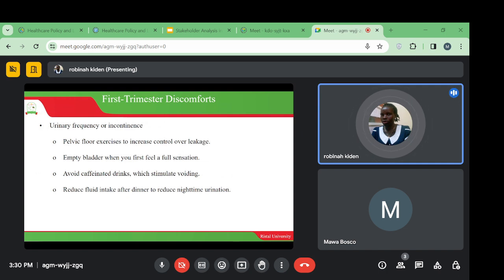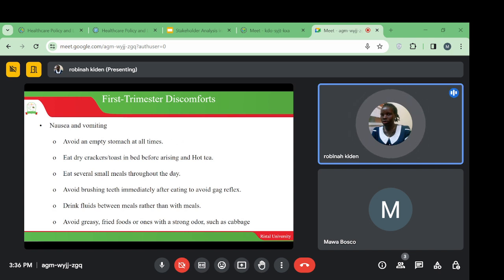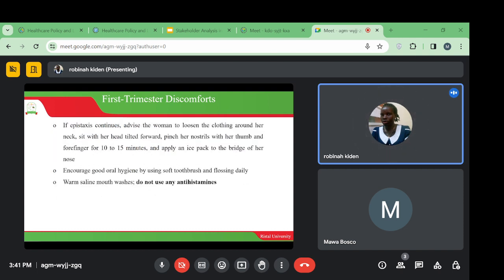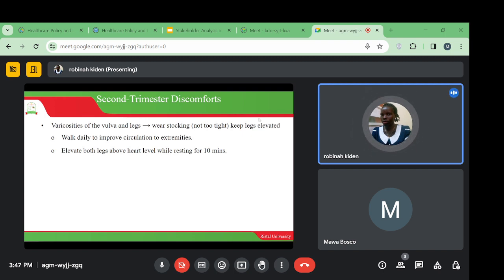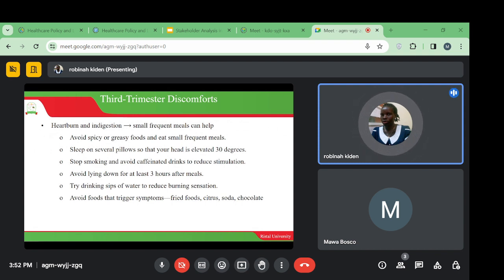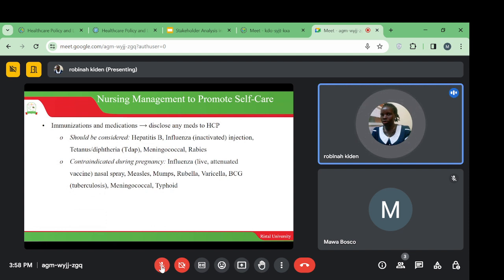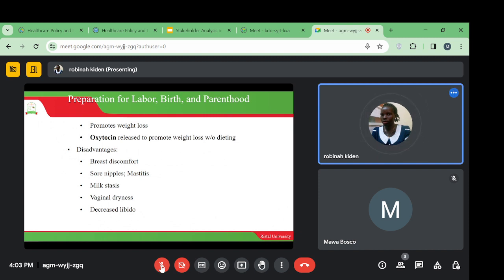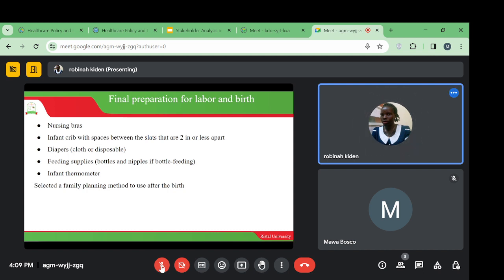Minor Discomforts in Pregnancy and Birth Preparedness